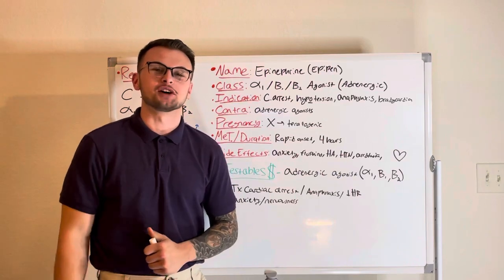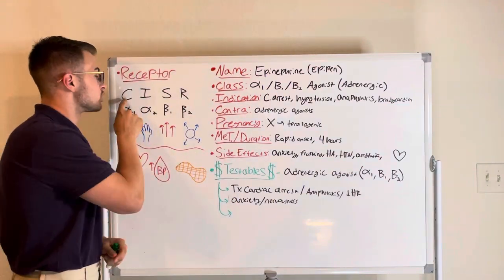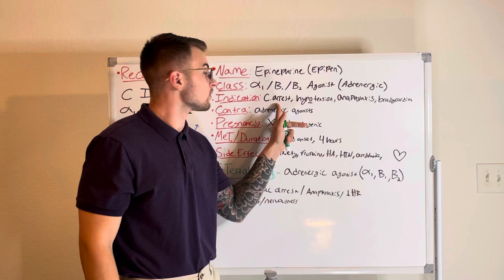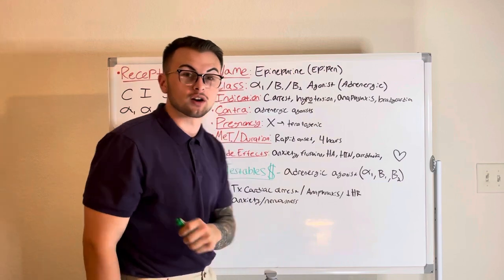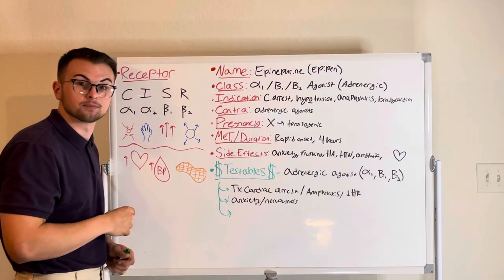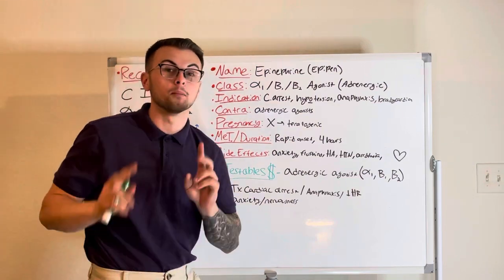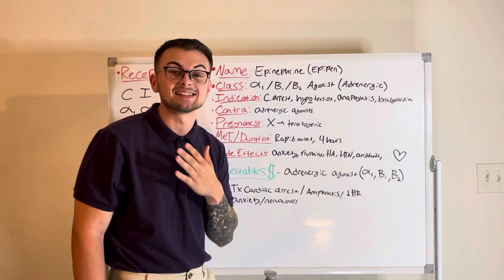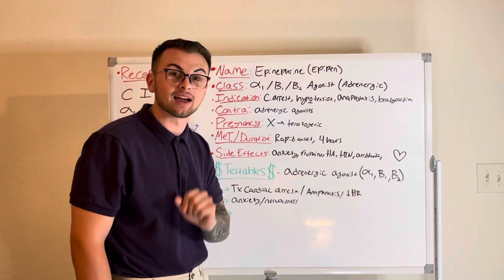NCLEX Prep (Pharmacology): Epinephrine (Epipen)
Clinical Cousins cover Epinephrine (Epipen) in their effective and concise "Minute to Master" series.